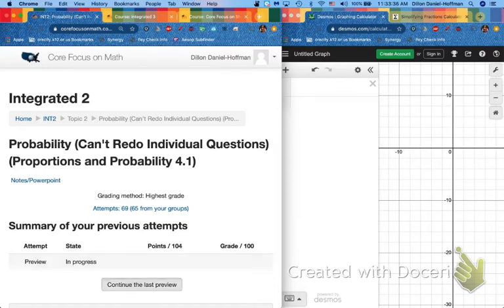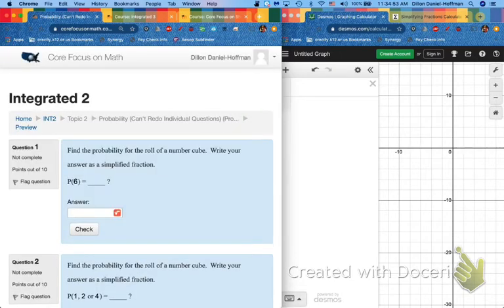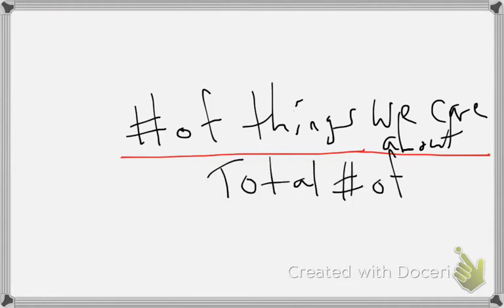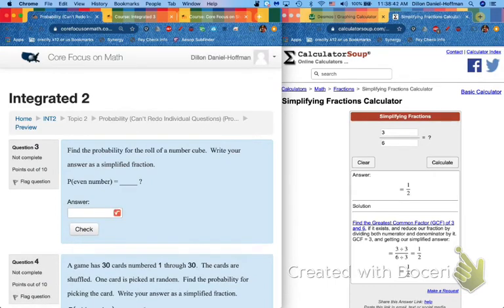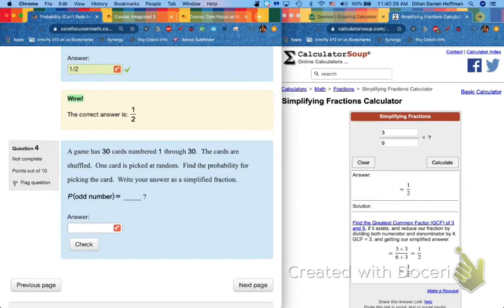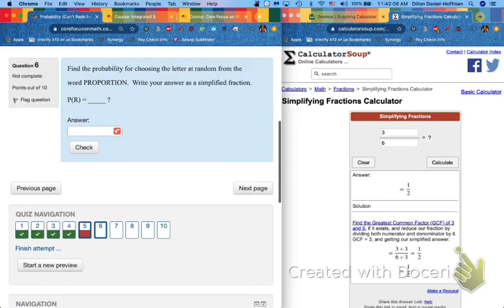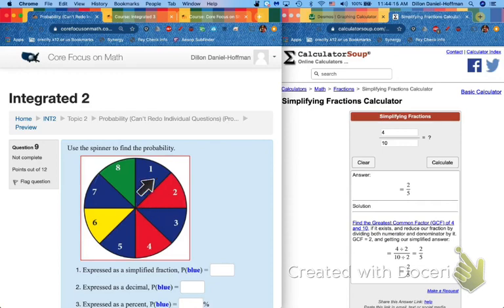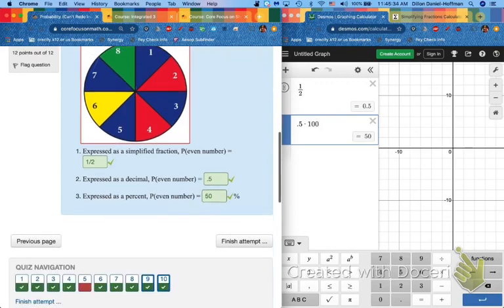Integrated 2 - Probability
This is a tutorial video for my Integrated 2 students to help them complete the Core Focus Classroom Assignment entitled "Probability."